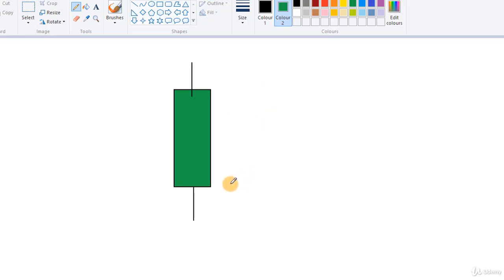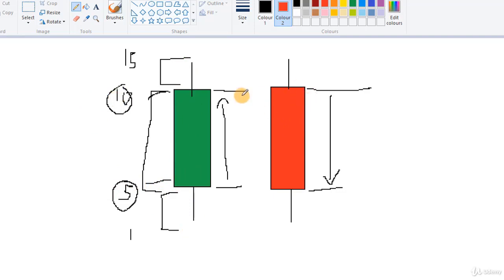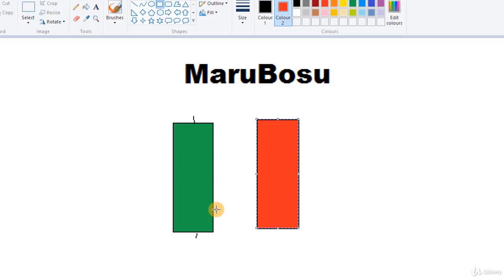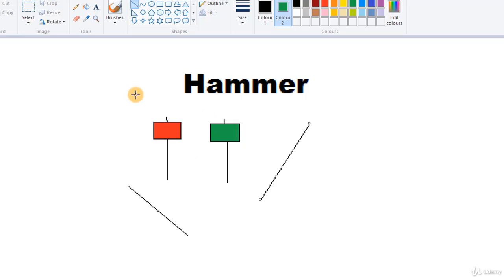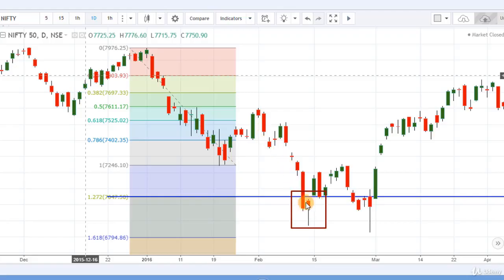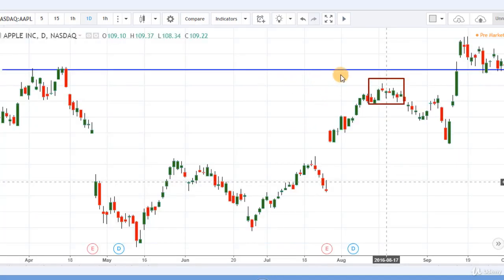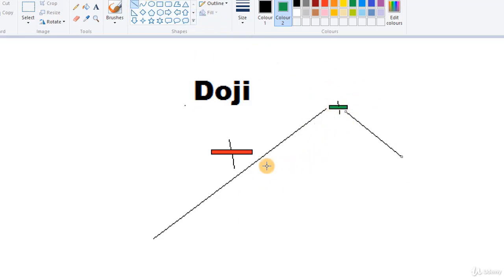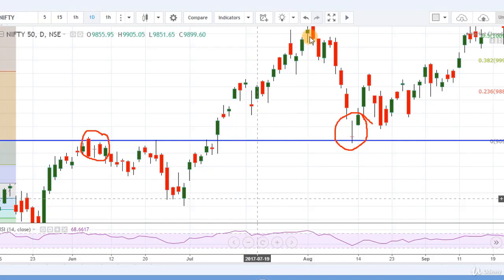Candlesticks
Welcome to an informative guide on basic market indicators! In this video, we're delving into the world of essential market indicators—powerful tools that provide insights into market conditions and trends. Whether you're a beginner trader or looking to expand your trading knowledge, this tutorial will equip you with fundamental understanding to make well-informed trading decisions.

Market indicators are crucial for assessing market momentum, strength, and potential reversals. Join us as we explore step-by-step explanations and practical examples to help you grasp the fundamentals of basic market indicators.

Here's what you'll learn in this tutorial:

    Introduction to Market Indicators: Understand the significance of market indicators in trading and investing.

    Moving Averages: Explore the concept of moving averages and how they reveal trend directions.

    Relative Strength Index (RSI): Learn how RSI measures overbought and oversold conditions in a market.

    Moving Average Convergence Divergence (MACD): Discover how MACD identifies trend changes and momentum.

    Bollinger Bands: Understand how Bollinger Bands show volatility and potential price reversals.

    Volume Indicators: Explore indicators that provide insights into market participation and trading volume.

    Application in Trading: Learn how to interpret and use these indicators for trading decisions.

By the end of this tutorial, you'll have a foundational understanding of basic market indicators, enabling you to analyze market conditions more effectively. Follow along with hands-on demonstrations and real-world examples to enhance your trading knowledge and decision-making skills.